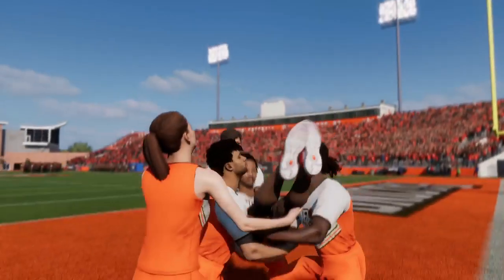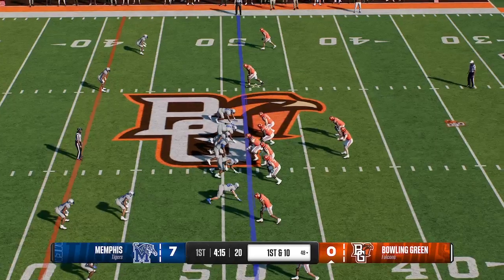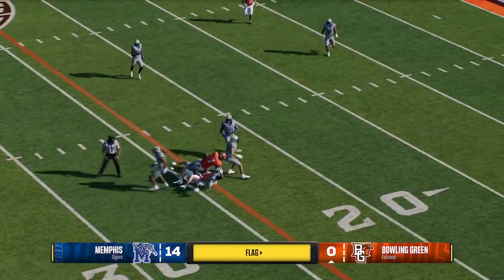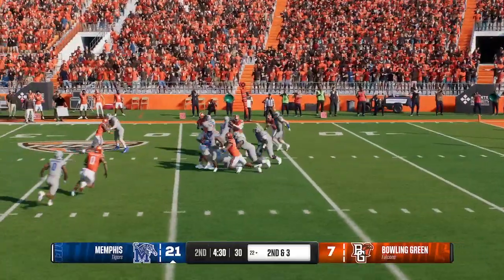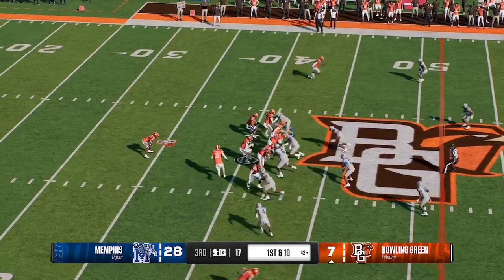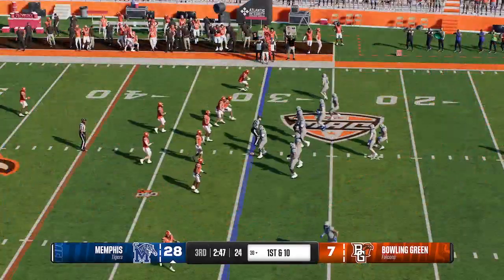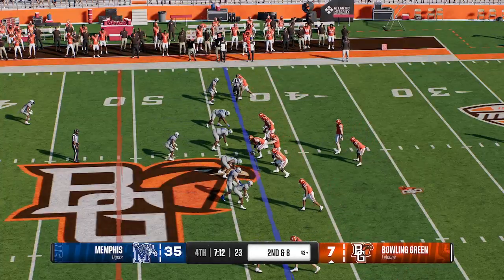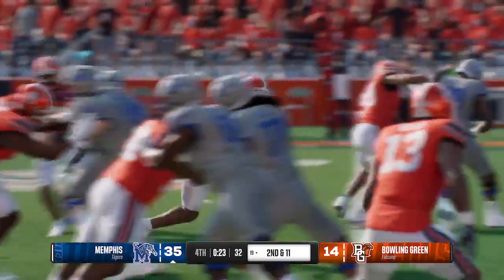College Football 25 FullGame-Memphis vs. Bowling Green: Week 6, Game 3, Coastal Frontier Conference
Memphis (4-0) vs. Bowling Green (1-3): Memphis is one of the few undefeated teams left in the tournament. Can they keep that streak alive? Courtesy of College Football 25.